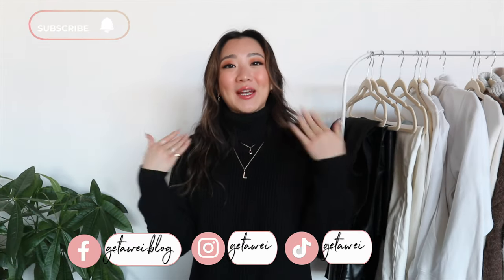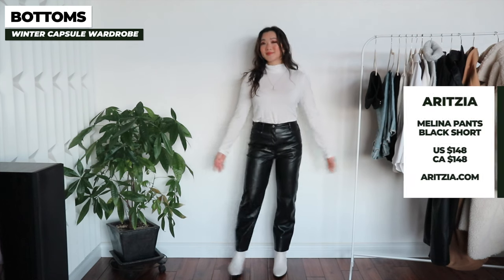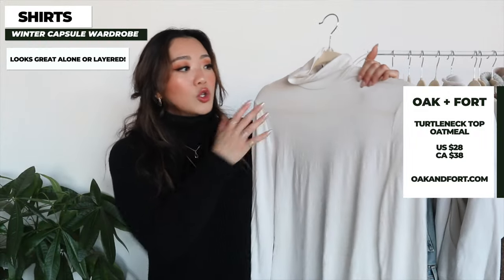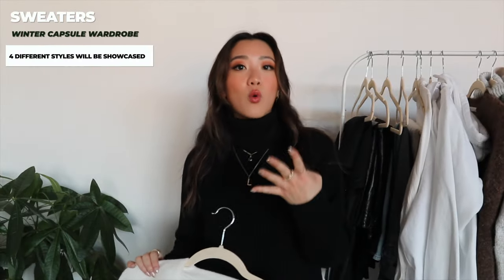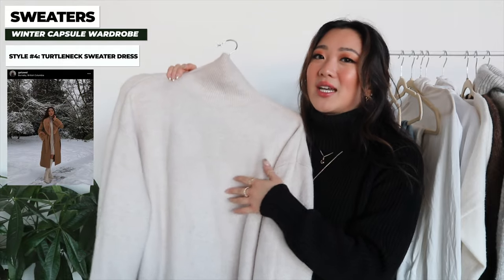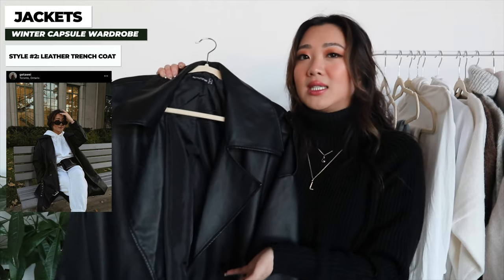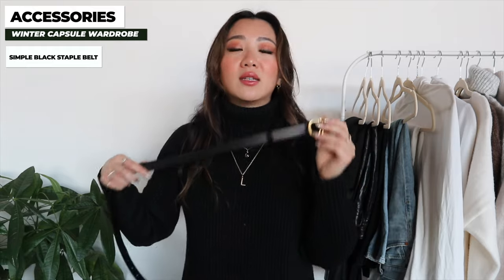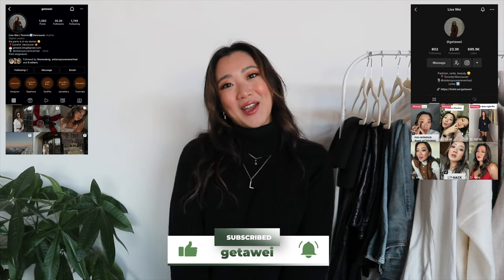WINTER CAPSULE WARDROBE | MUST HAVE WINTER ITEMS 2022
ZARA FLAP TRIM SKORT- BLACK

US $59.95
CA $59.95

PrettyLittleThing OFF WHITE HIGH WAIST STRAIGHT LEG JEAN
US $55
CA $95

US $228
CA $328

PRETTYLITTLETHING White Sweat Set
WHITE SWEAT PANT JOGGERS
US $35
CA $60
RECYCLED WHITE OVERSIZED SWEAT HOODIE
US $35
CA $60

PRETTYLITTLETHING BLACK FAUX LEATHER DROP ARM MIDI TRENCH
US $105
CA $198

US $95

PRINCESS POLLY 7TH AVENUE PUFFER JACKET
US $120 ​​
CA $156

DIOR SADDLE BELT - Black Smooth Calfskin, 20 MM
US $660
CA $830

OAK + FORT:
FRINGED SCARF - WHEAT

US $29.95
CA $29.95

1,500 free Supercharger km or 1,000 free Supercharger miles on a new/used Tesla (must be purchased through the Tesla website)

$50 OFF ENDY MATTRESS WITH CODE:
WEI50

Code: getawei

MY MUST-HAVE AMAZON ITEMS: